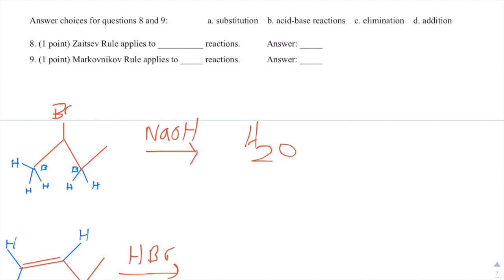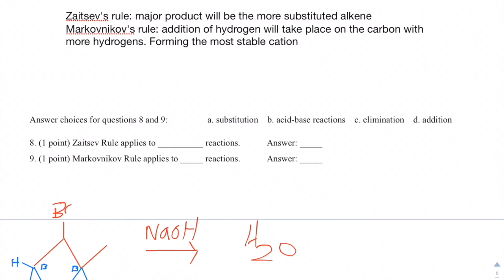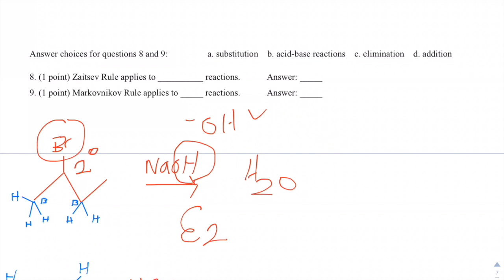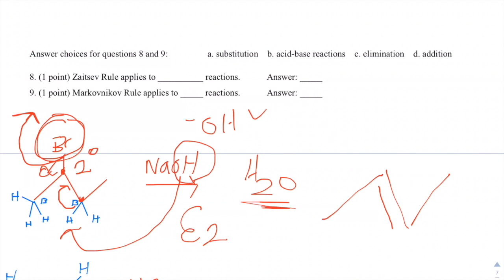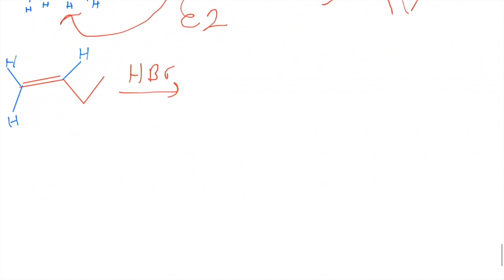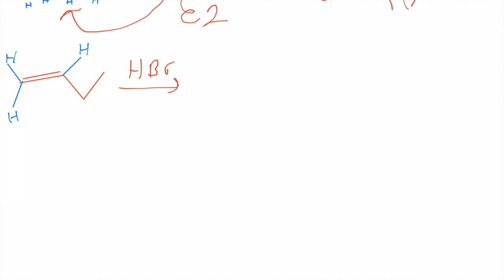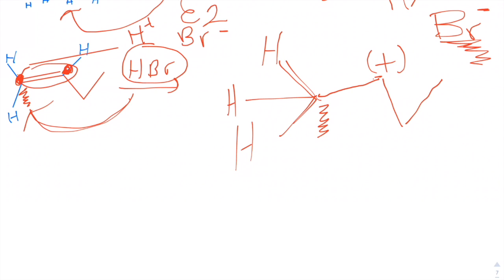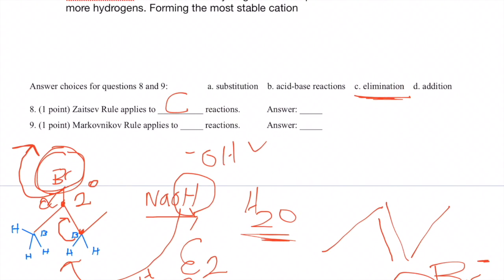Q8&9_Zaitsev's & Markovnikov's Rules